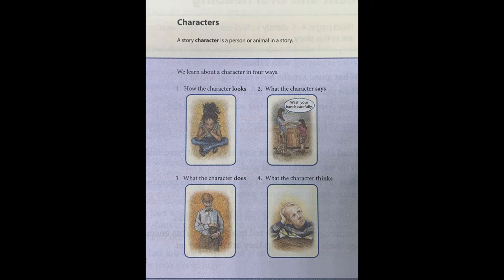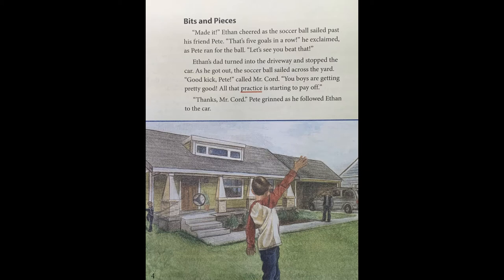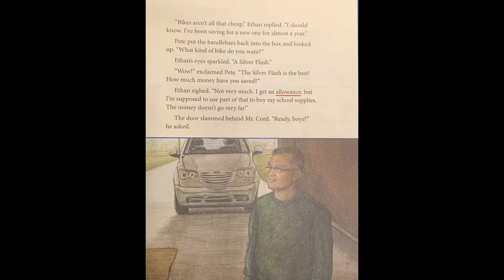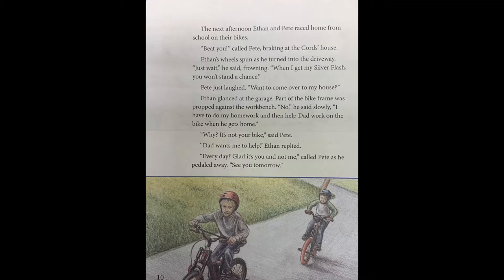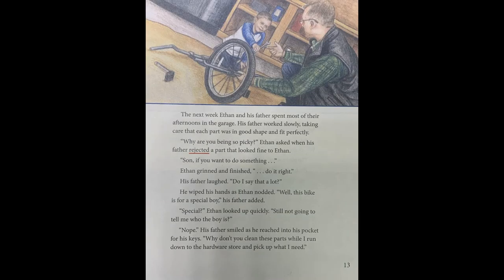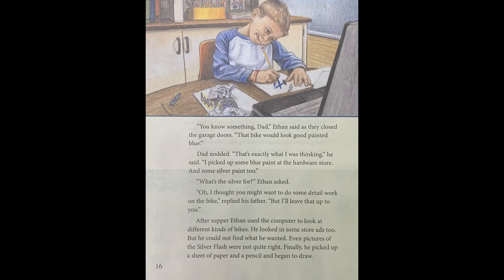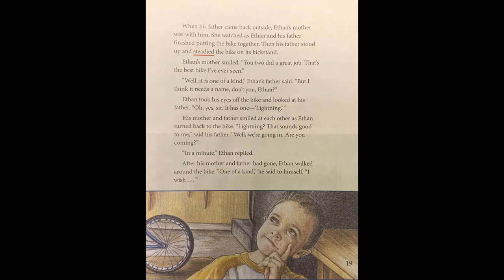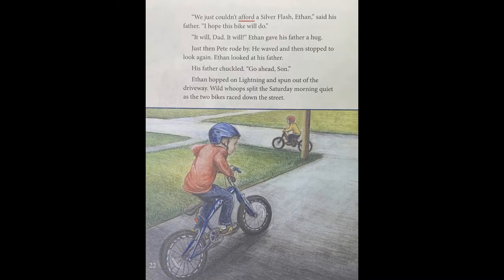Read Aloud with Ms. Gella - "One of A Kind"